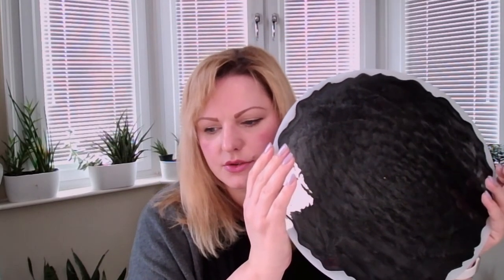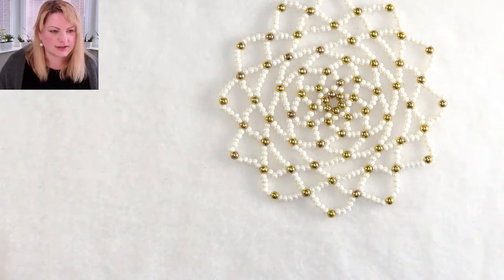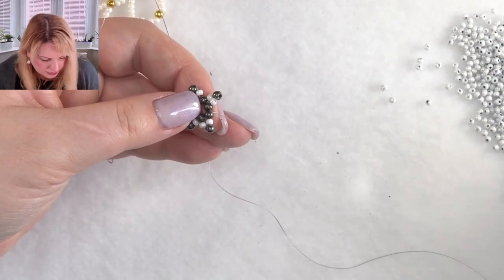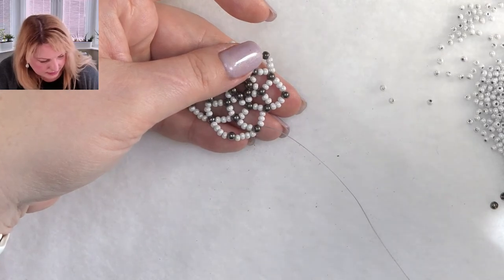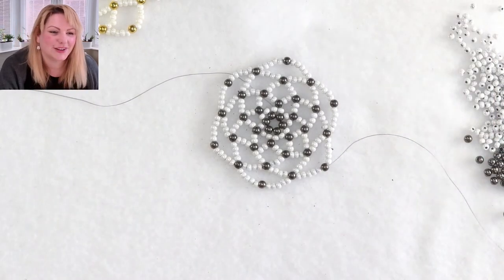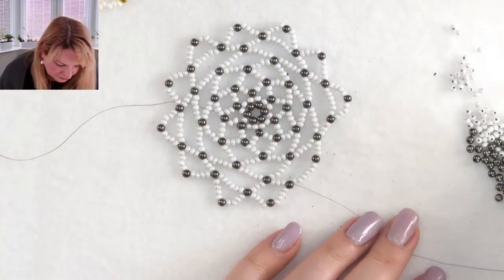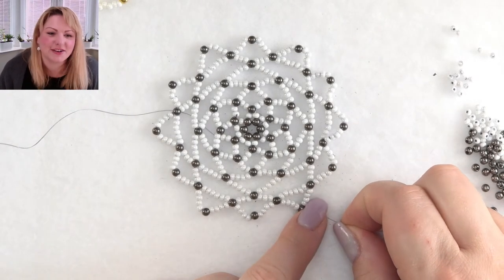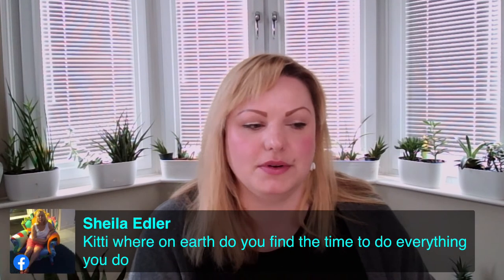Beaded Mandala Tutorial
I just love creating beaded mandalas with all sort of beads. The possibilities to create unique patterns are endless. I am going to show you step by step how to start and towards the end of the tutorial I will talk you through some variations. The pattern is really easy to follow and if you have any question during the live tutorial be sure to put a Q in front of your comment so I can easily identify it and answer it for your. 👇 Open description for more details. 👇